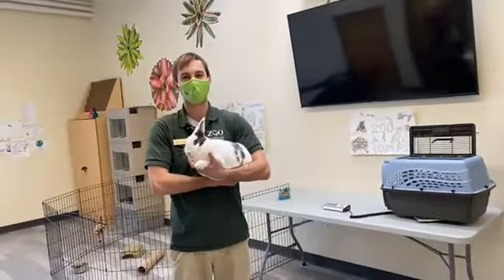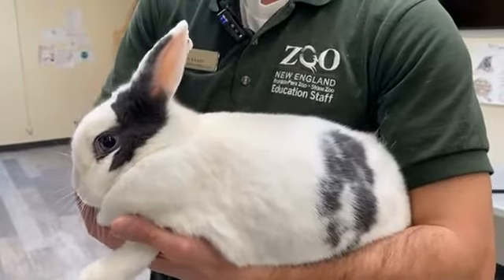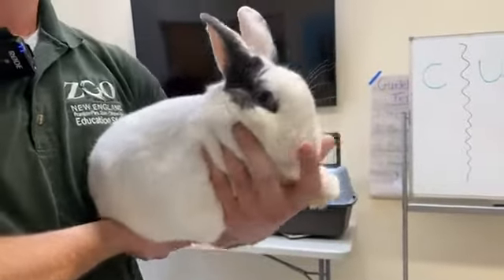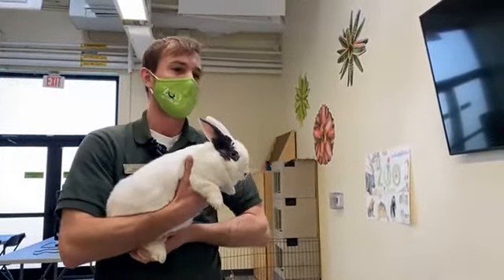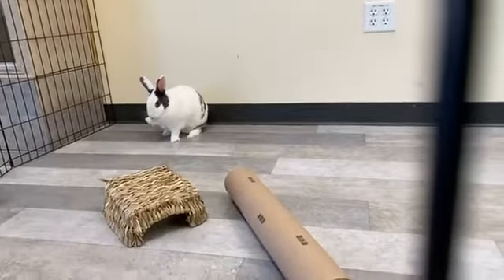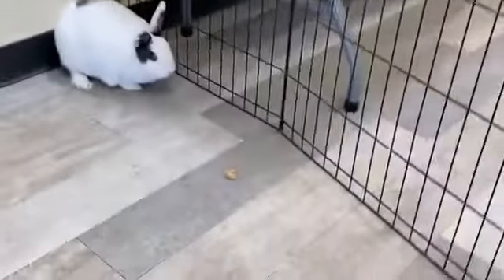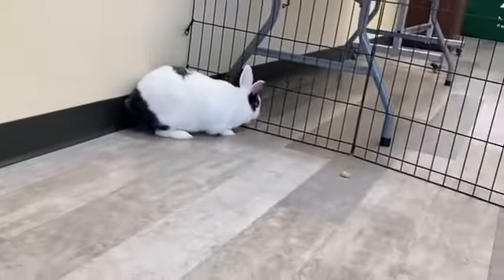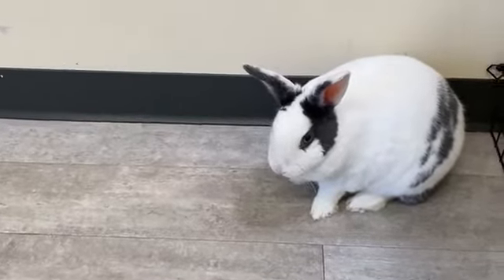Zoo To You: Meet ambassador bunny Belle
Hop on over for our ZooToYou with ambassador bunny Belle!